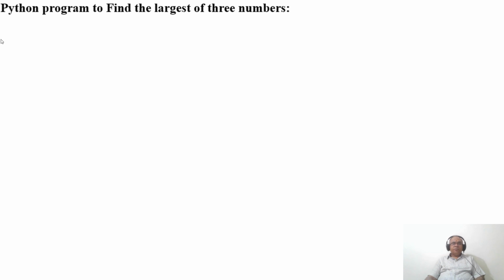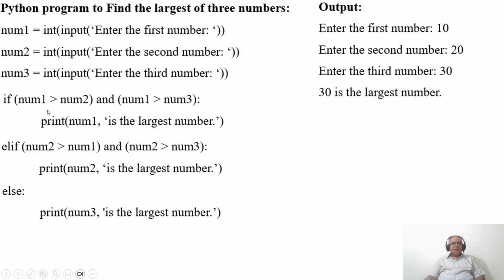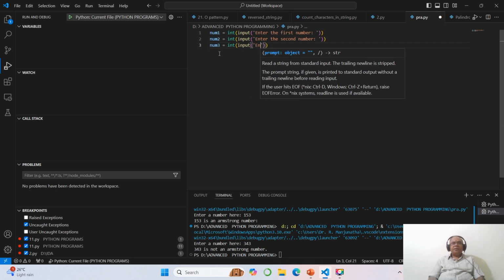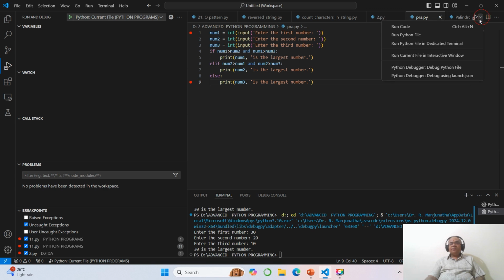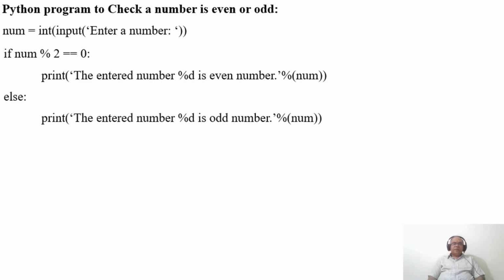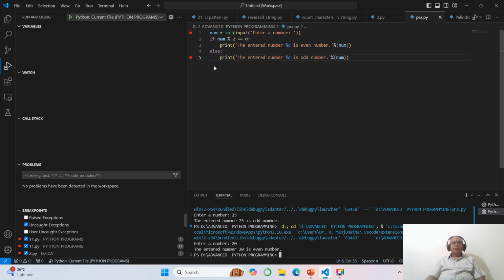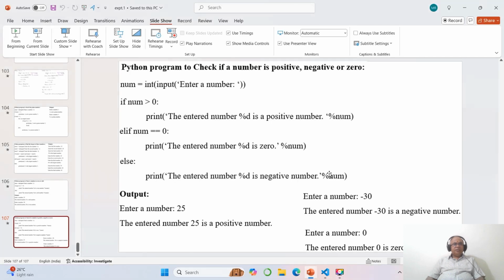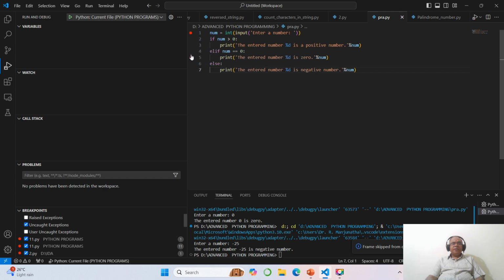19 largest of three numbers, positive or negative or zero, even or odd number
Largest of three number, number is positive, negative or zero, even or odd number